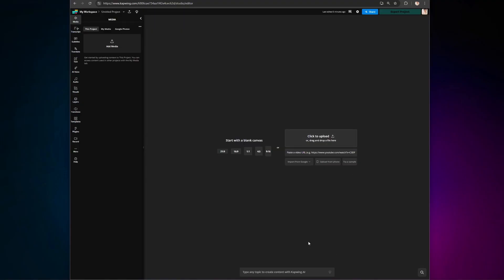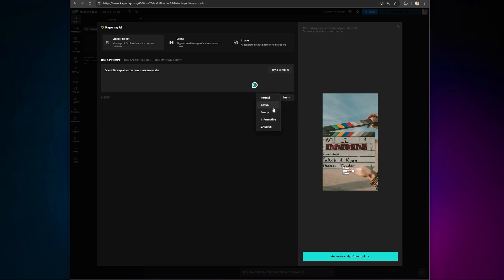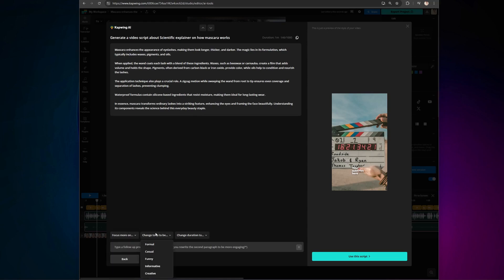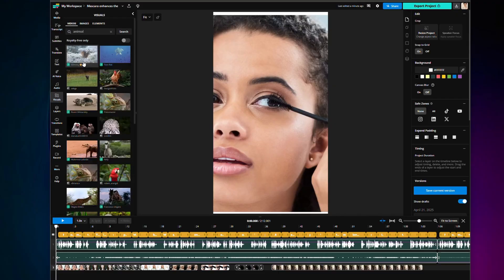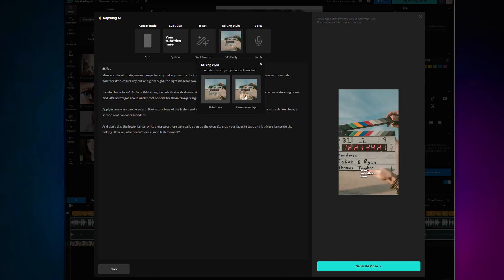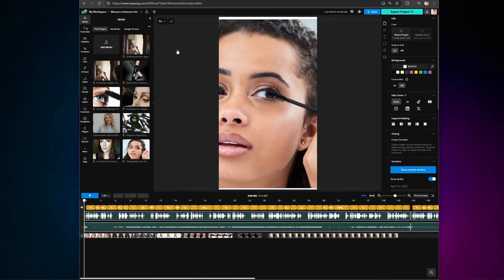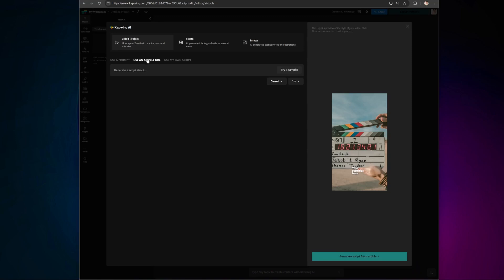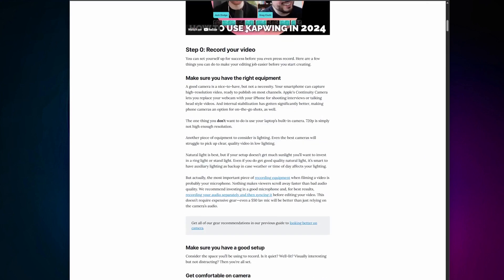How to Generate an Entire Video Project Using AI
Say goodbye to video editing — and hello to automatic video generation.

Our AI Video Project Generator is the FASTEST way to create a first draft on any topic, with automatically generated subtitles, voice over, B-roll, and music.

Just describe the video you want to create and choose your video length, style, voice over, and subtitles.

That's it.

0:00: Intro
0:09: Step 1: Enter Script
0:30: Step 2: Edit Script
1:00: Step 3: Design Your Video
2:00: Step 4: Edit Final Video
2:19: Step 5: Turn an Article into a Video